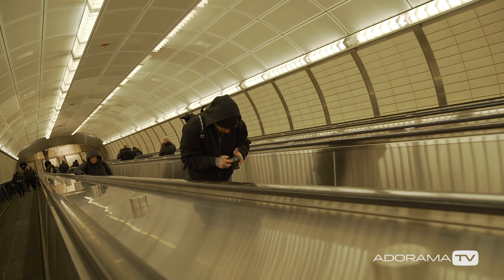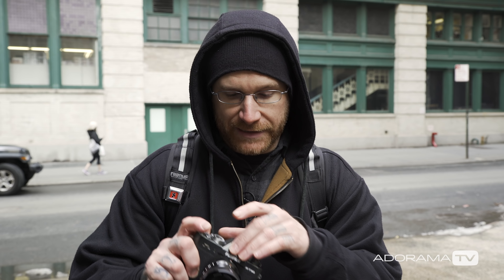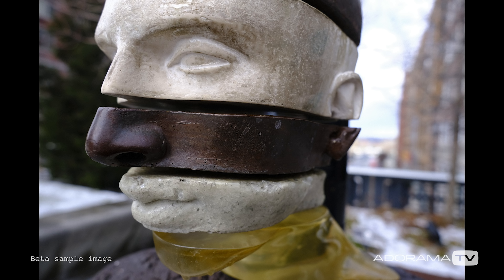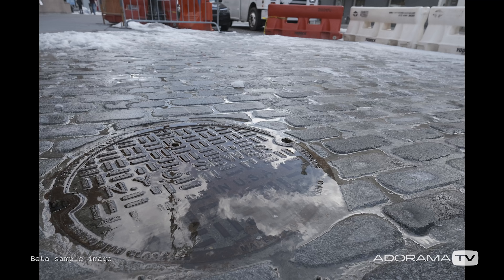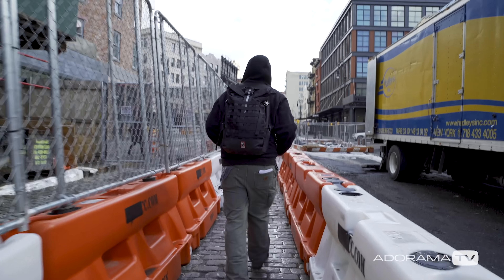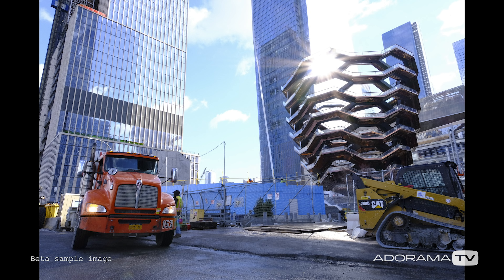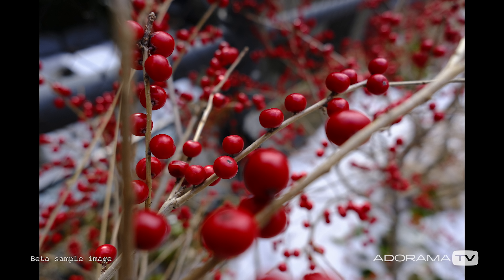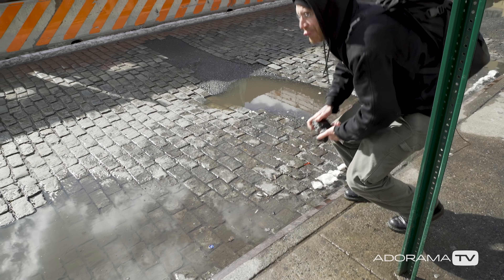Fujifilm X-T30 & XF 16mm f2.8 | Hands On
Seth Miranda @LastXWitness takes the brand new Fujifilm X-T30 for a spin on a cold New York day.

ALC Article
Fujifilm Expands the X Series Lineup With New X-T30 Mirrorless Digital Camera & Fujinon XF16mmF2.8 R WR Lens